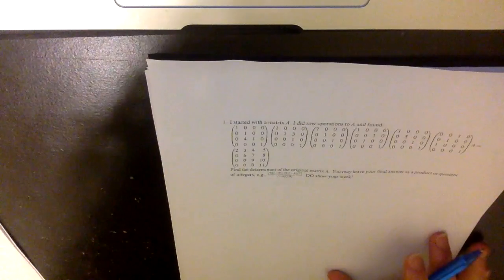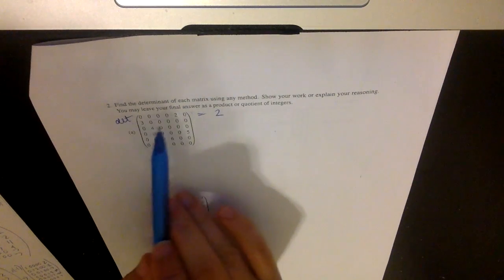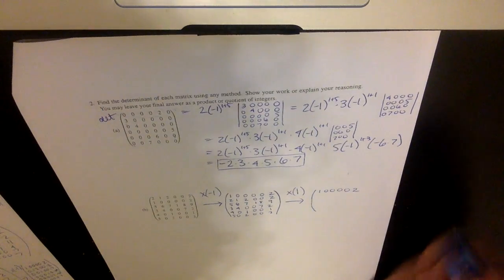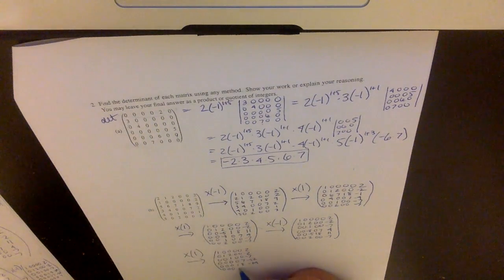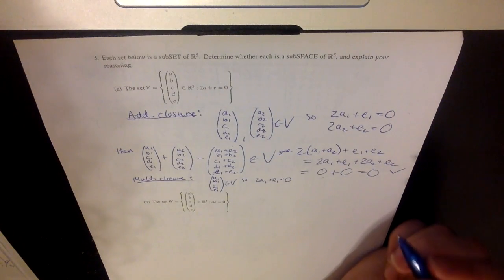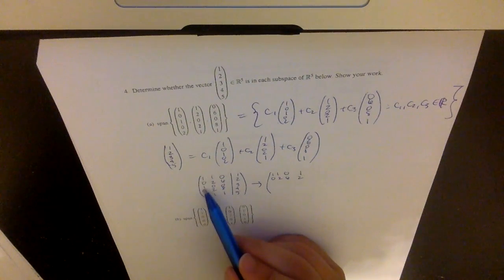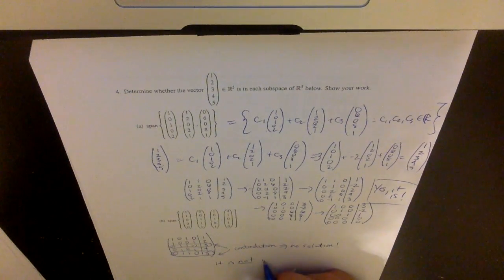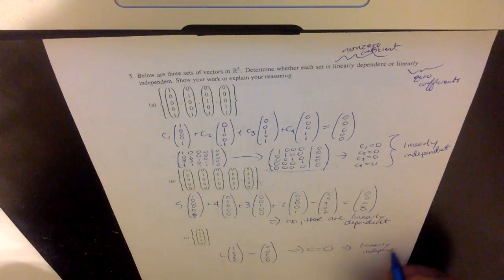22AQuiz3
This video is about 22AQuiz3